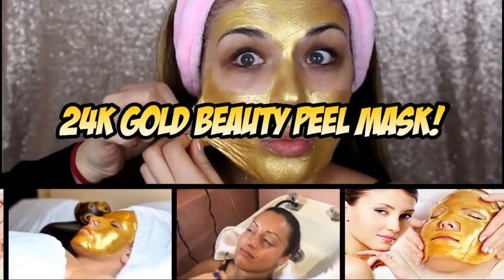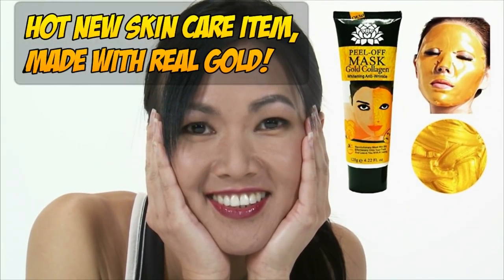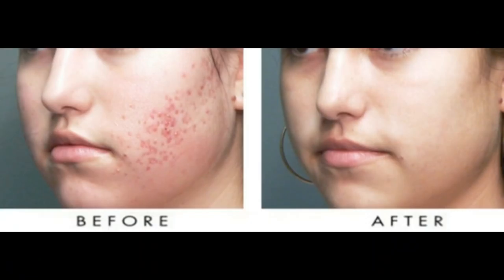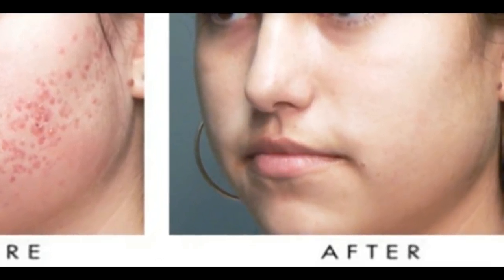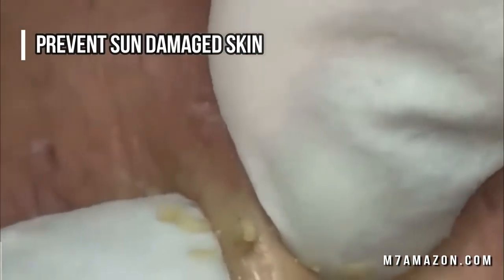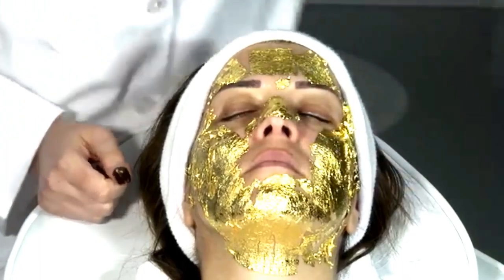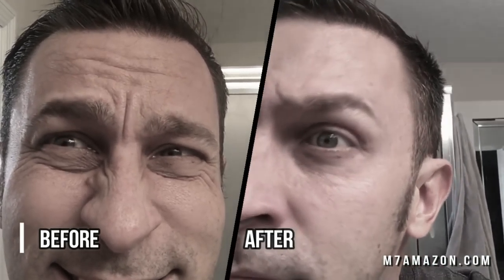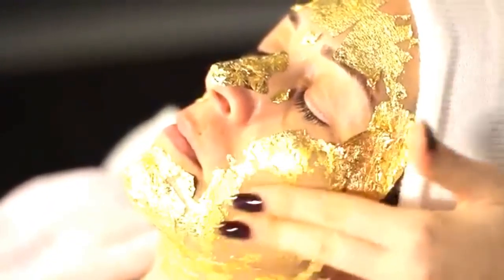Dilated Pores of Winer, Face Cysts & 24K Gold Facial Mask with Nanotechnology 👍👍👍👍👍